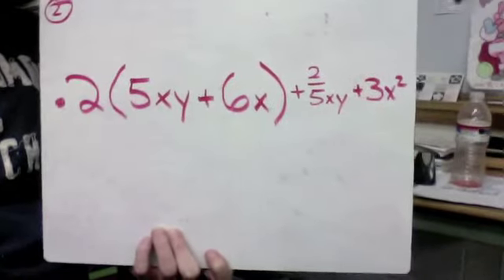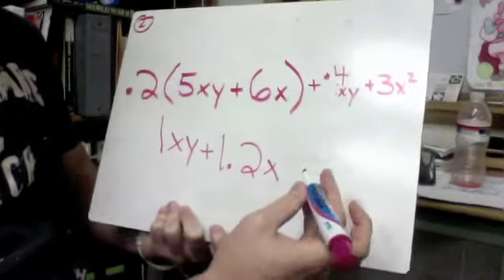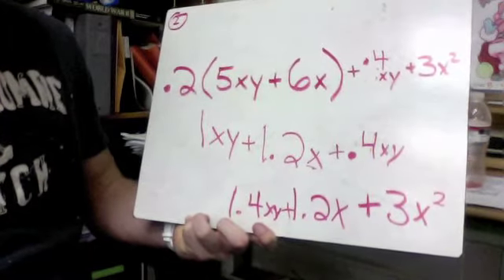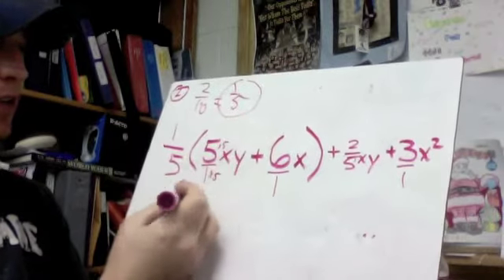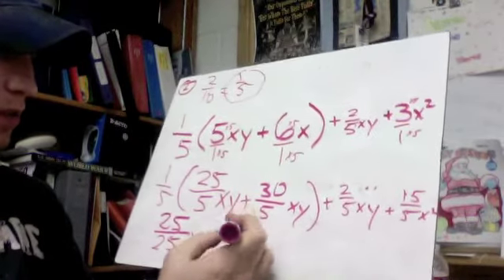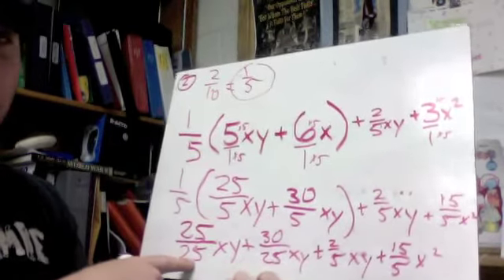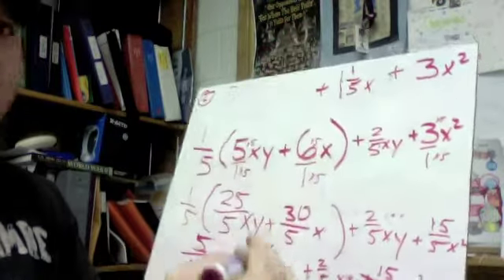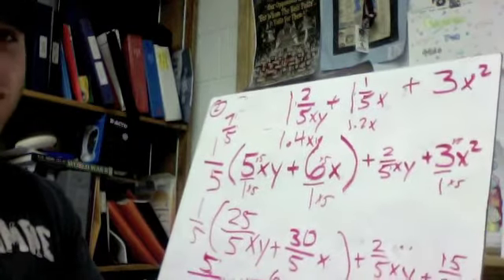Combine with Deimals and Fractions Question 2